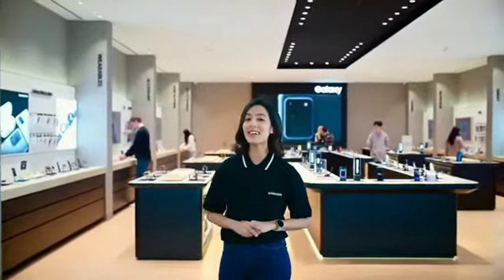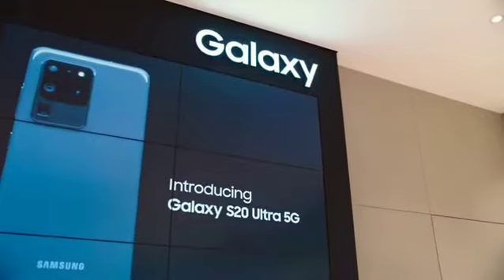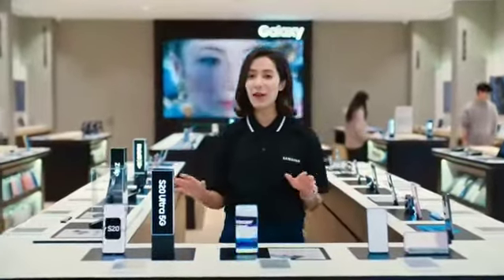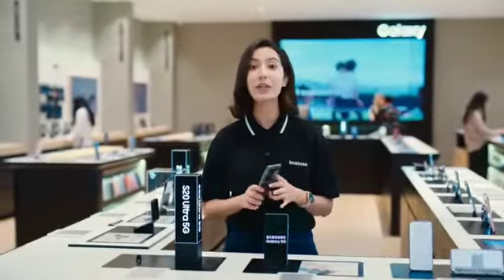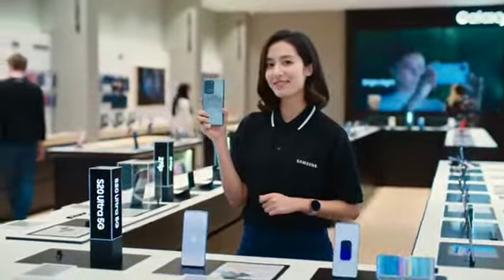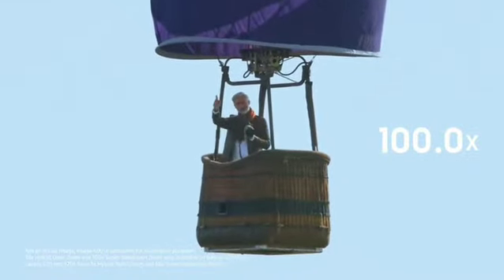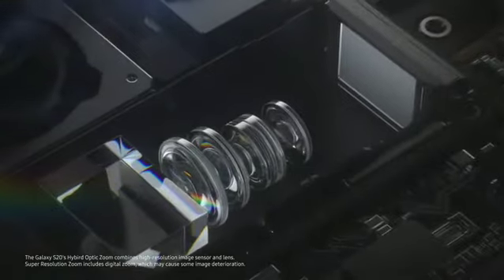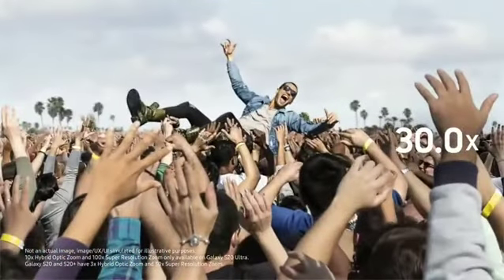GalaxyS20 Series 5G | 100X Space Zoom | Folded Lens | High Resolution Image Sensor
Let’s get up close (virtually) with one of the biggest innovations on the GalaxyS20 series. Learn how to zoom up to 100x and discover what is inside the new camera system.